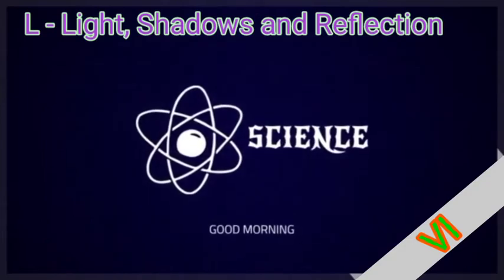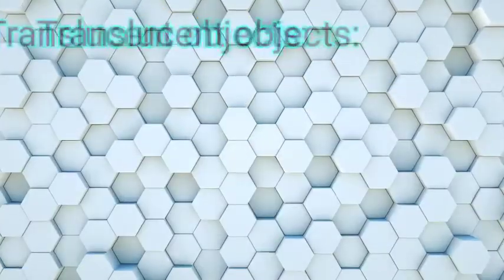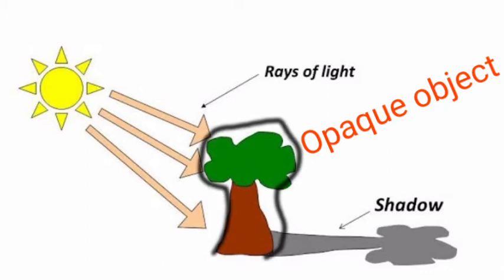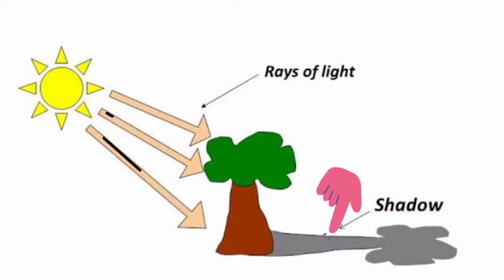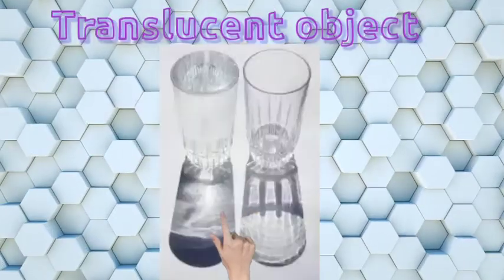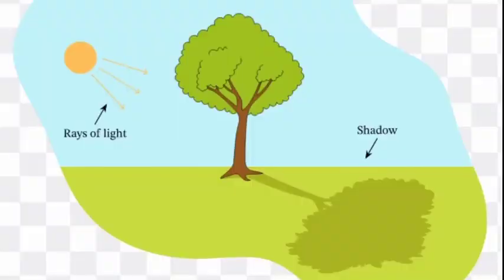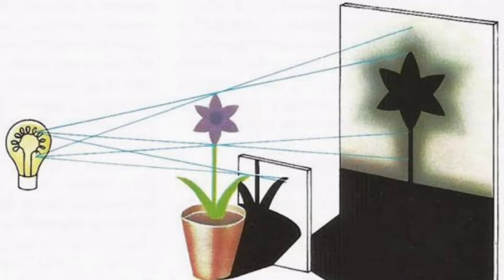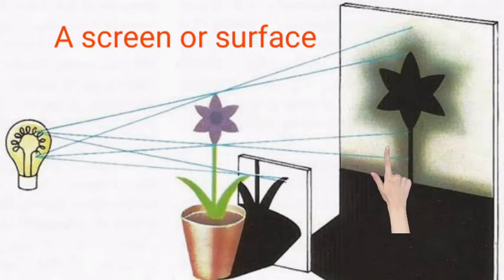Light, Shadows and Reflections || Class: 6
How Shadow is formed? Conditions for shadow formation.

# Shadows # Light